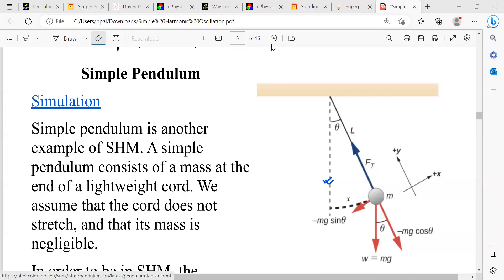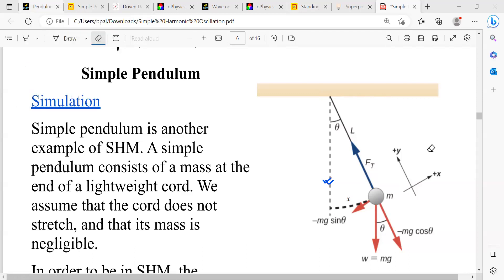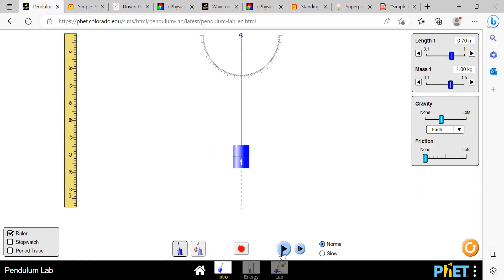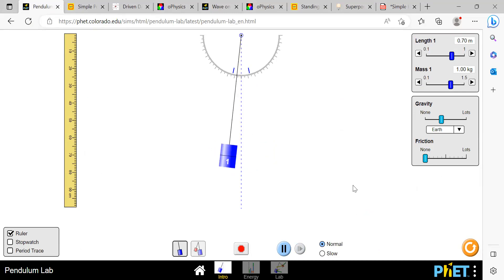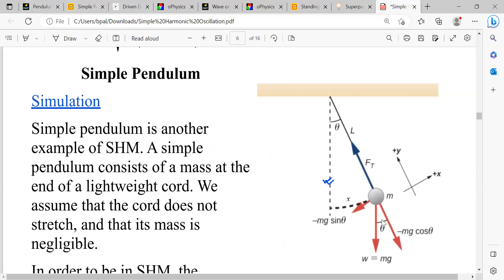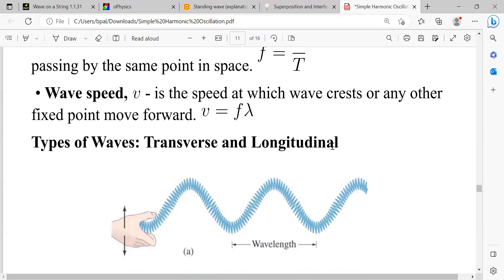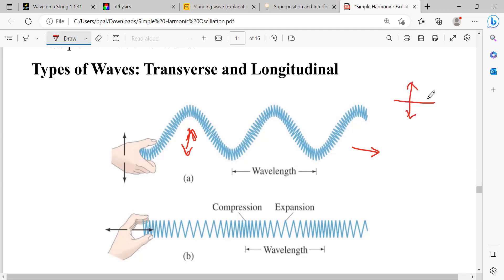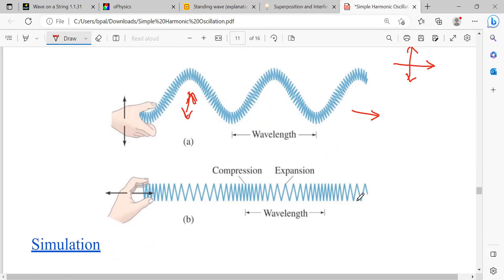Chapter 11 Lecture 2: Simple Harmonic Motion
Simple pendulum, Damped Oscillation, Forced Vibration, Waves, Standing Waves are discussed in this Lecture.